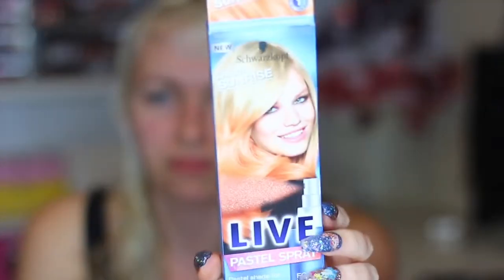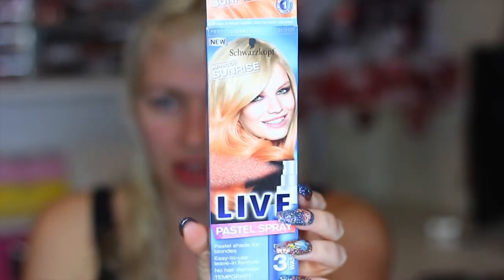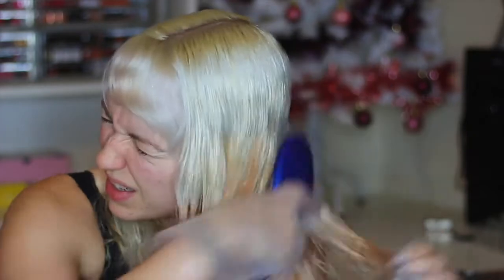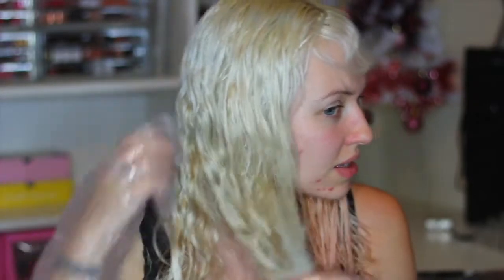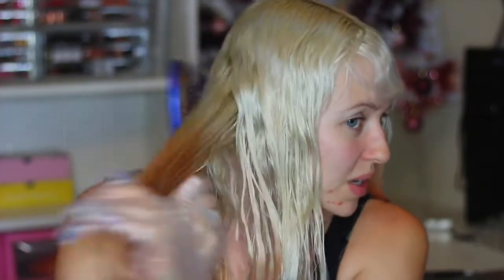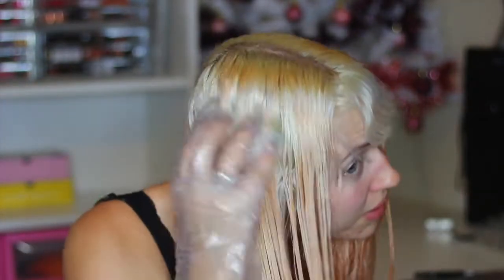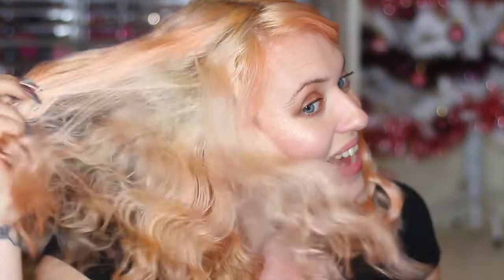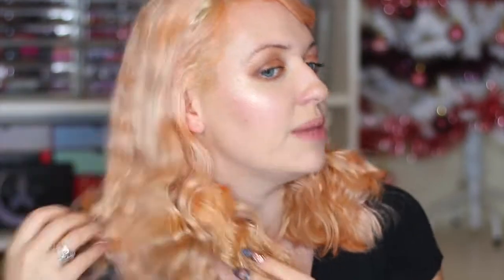SCHWARZKOPF LIVE PASTEL ORANGE HAIR SPRAY | 💚 VLOGMAS 2018 ❤️ | SJ 🖤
SCHWARZKOPF LIVE PASTEL ORANGE HAIR SPRAY | 💚 VLOGMAS 2018 ❤️